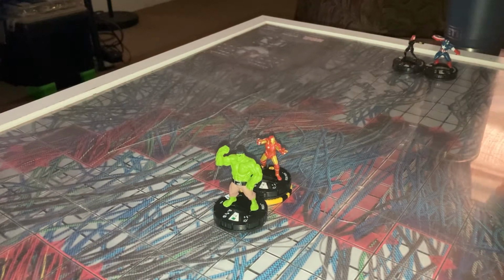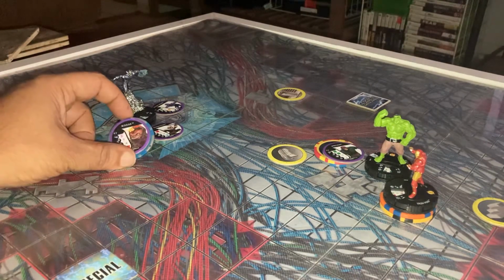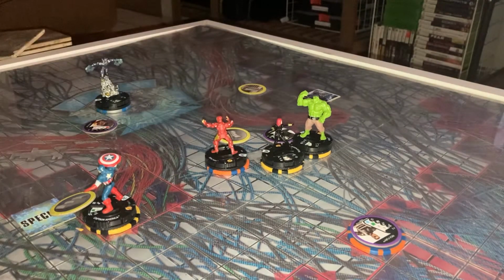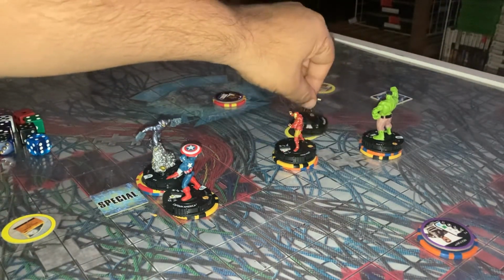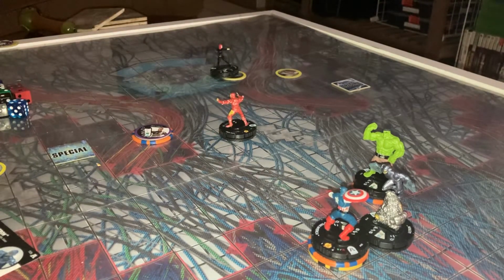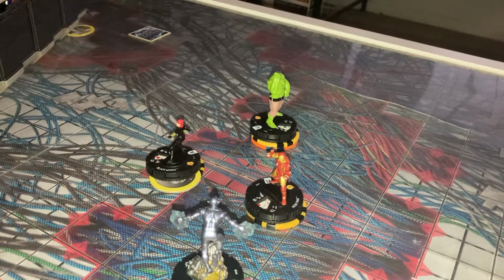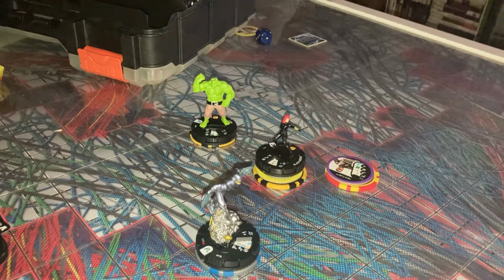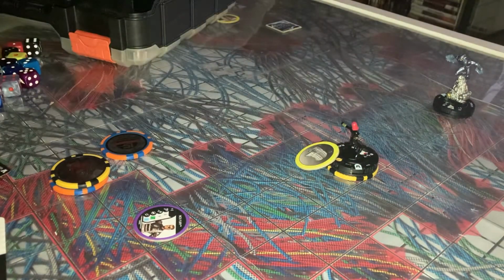Heroclix: Avengers vs Masters of Evil Campaign 7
Scenario G